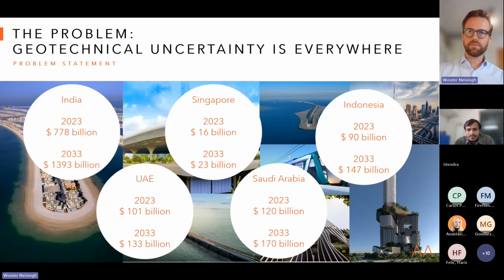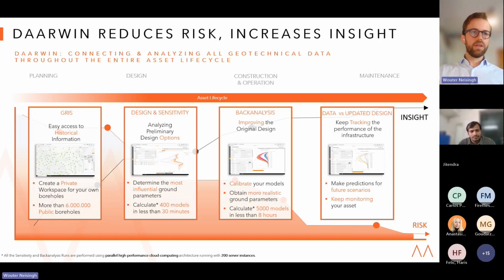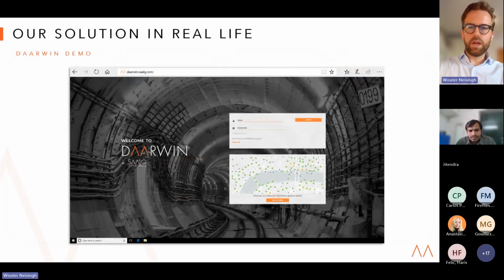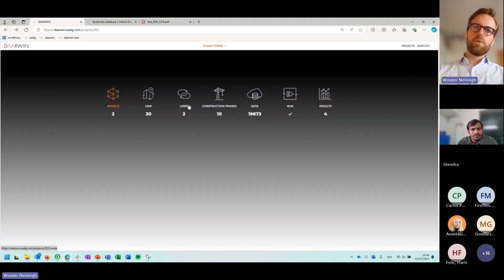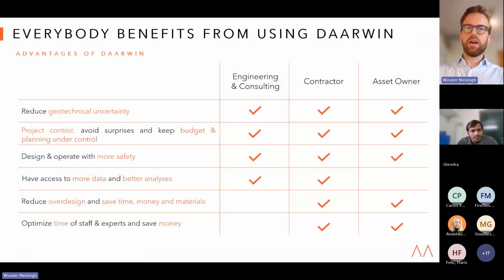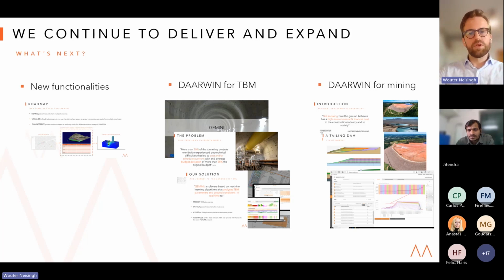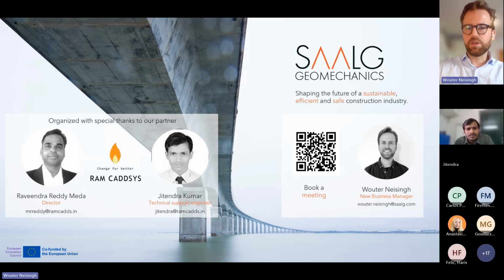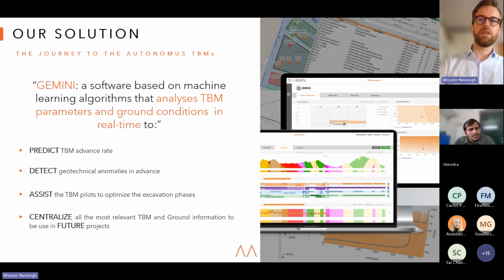DAARWIN: Connecting & Analyzing Data to Reduce Geotechnical Uncertainty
In this webinar, we aim to introduce our tool, Daarwin, which allows for the connection and centralization of all geotechnical information on a single platform. At the same time, it provides a unique technology based on the use of numerous virtual machines and genetic algorithm technology.

The webinar consists of:

Introduction of Daarwin and its functionalities (Digitization, Sensitivity Analysis, and BackAnalysis)

Case Studies: Large Underground Excavations and Static Pile Load Testing

Q&A Session

In collaboration with @ramcadds

CHAPTERS:

00:00 INTRODUCTION
21:00 SAALG GEOMECHANICS
23:54 DAARWIN DEMO
35:51 CASE STUDY 1
38:24 CASE STUDY 2
39:52 WHAT'S NEXT
42:48 DAARWIN PLANS
46:22 Q&A SESSION